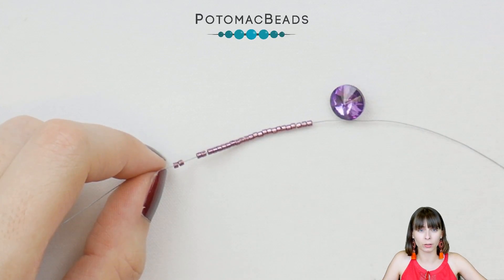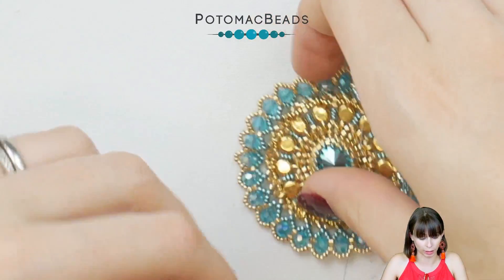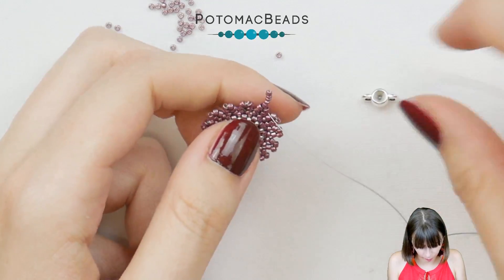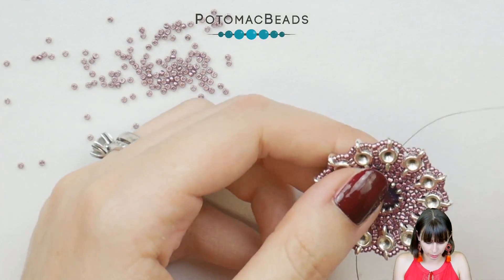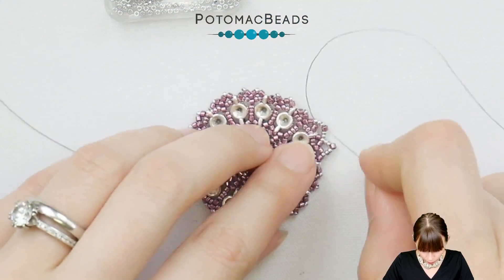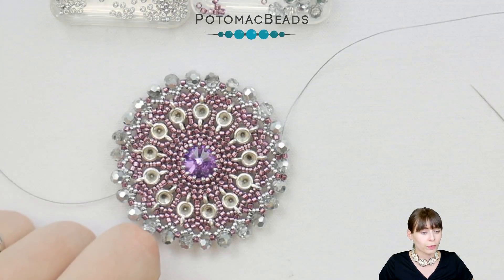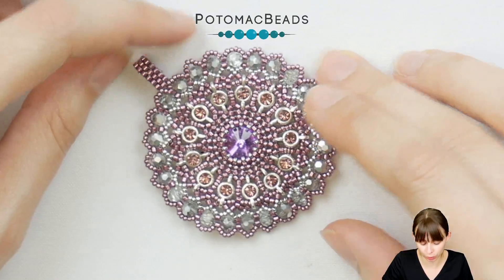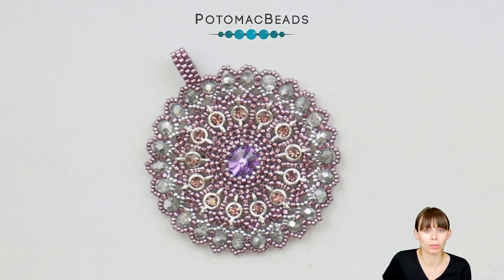Mandala Pendant - DIY Jewelry Making Tutorial by PotomacBeads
Do you feel like you're living your life without sparkle and pizzaz? Are you missing a little. bling? We have just the thing for you! The Mandala Pendant by Tereza from PotomacBeads Europe will cure your need to wear nothing but tan clothes and will make your inner self shine with happiness! Tereza uses MicroSpacers, Round Crystals, Seed Beads and Chatons to create a unique, soul balancing pendant!

The Designer's suggested colors and materials:
●MicroSpacer 1 - Antique Silver, 13 Pieces
●PC Chaton SS12 - Amethyst, 13 Pieces
●Delica 11/0 DC Galvanized Eggplant, 2 grams
●Miyuki 15/0 DC Galvanized Eggplant, 1.5 gram
●Miyuki 15/0 Labrador, 1 gram
●Potomac Crystal Rivoli 10 mm - Amethyst Metallic Ice,1 Piece
●Potomac Crystal Round 4mm - Crystal Labrador, 26 Pieces